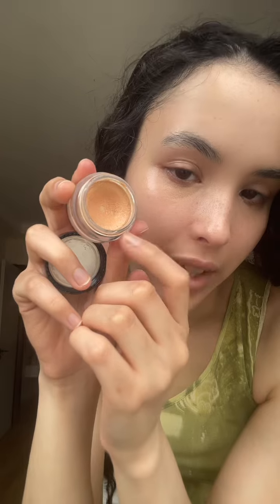Day 3 | Green 💚 Vacation Makeup Tutorials | China Edition 🇨🇳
Products Used:
@makeupforever Reboot Foundation- Y218
@MACcosmeticsKR Lipstick - Paramount | Pro Longwear Concealer - NW25, NC20
@elfcosmetics Putty Colour Correcting Eye Brightener - Light Medium
@nudestix9009 Sunkissed Cool, Bondi Bae
@danessamyricksbeauty  Lightwork V
​@colorkeyofficial4221 Eyebrow Pencil - 3
@SEPHORAFRANCE 12 hr Eyeliner - T-Rex 🦖
@hourglasscosmetics Vanish Flash Highlighting Stick - Gold Flash
@LorealParis-ES Lumi Glotion - Fair
@NYXCosmeticsGermany Brow Glue - Medium Brown